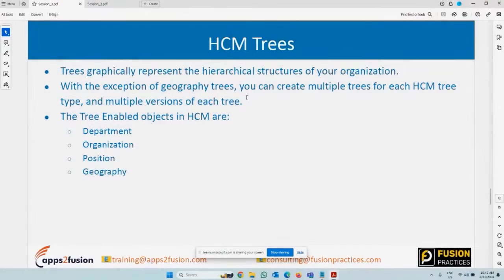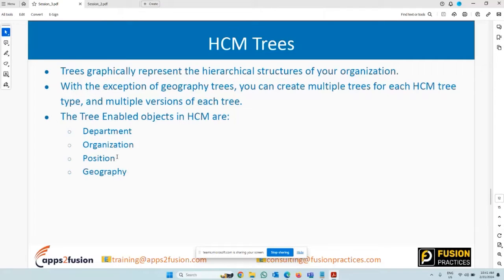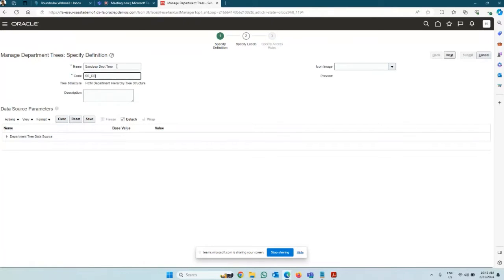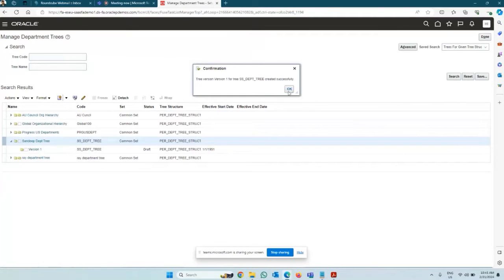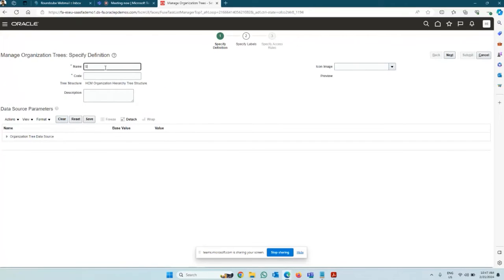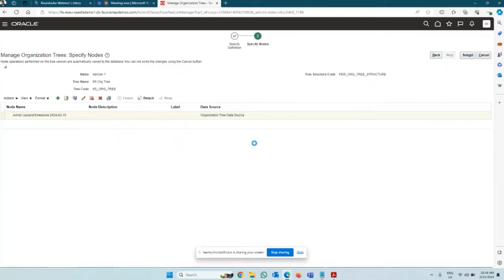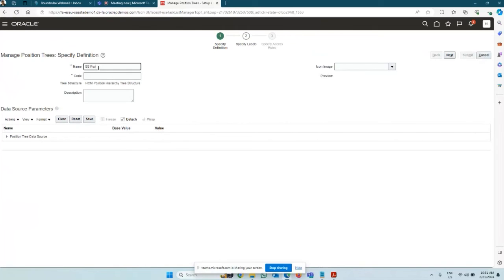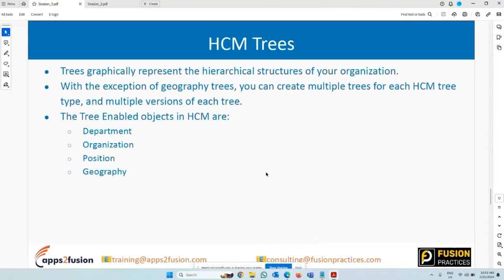Learn HCM Trees in Oracle Fusion HCM Core Implementation - Vol 1.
Join us in our ongoing Oracle HCM Core Implementation training where we explore the concept of HCM Trees and offer a hands-on demonstration. In this session, you'll gain a thorough understanding of HCM Trees and see them in action through our demo. Dive into the realm of Oracle HCM with us as we illustrate how HCM Trees are instrumental in efficiently managing organizational structures.